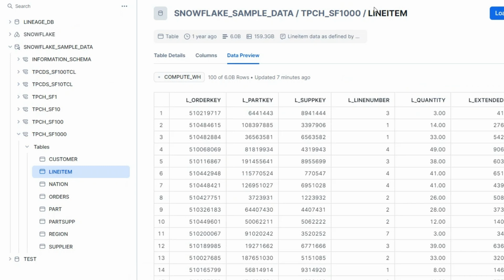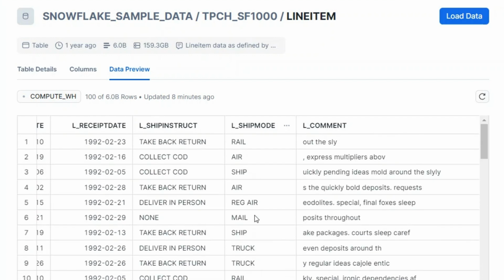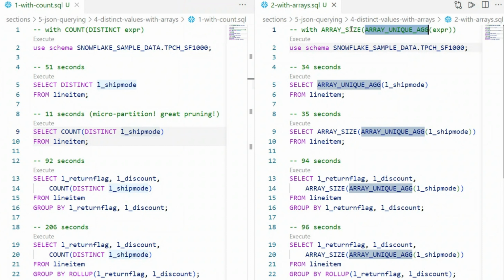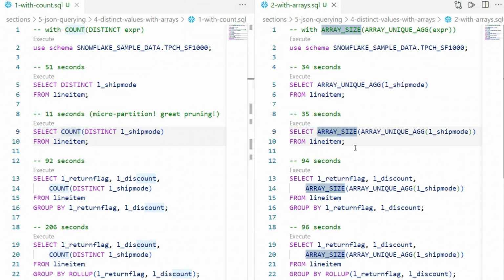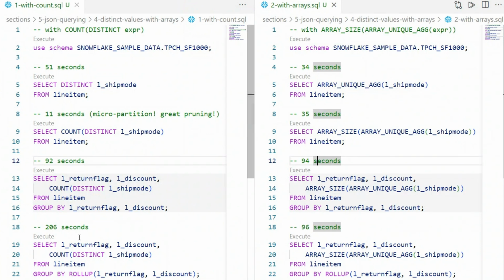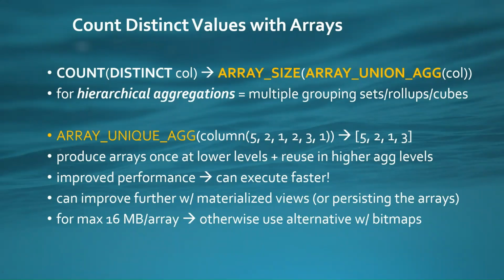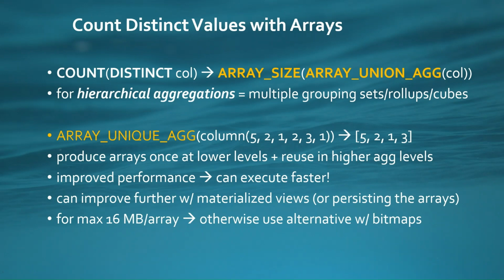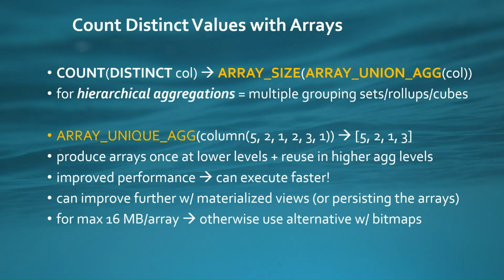Count Distinct Values with JSON Arrays in Snowflake